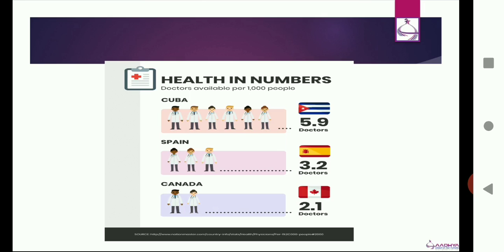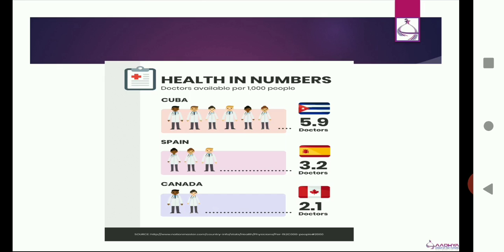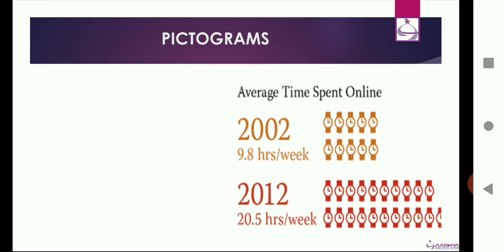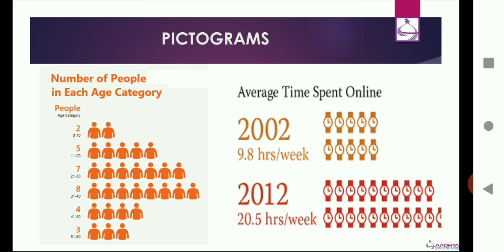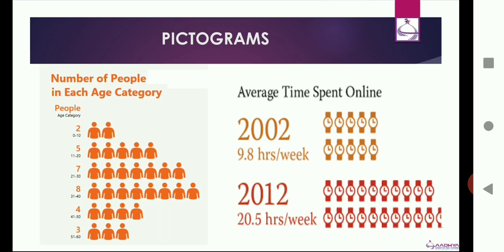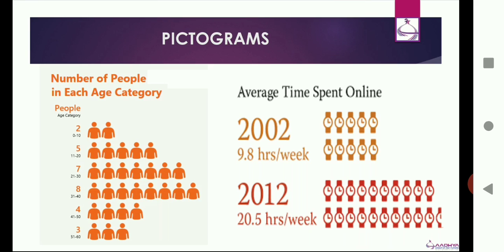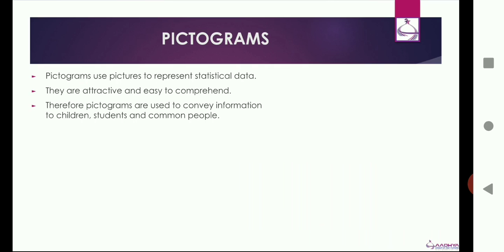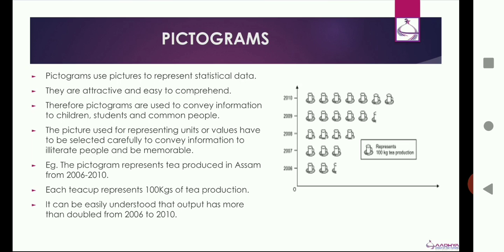2 3 Pictogram